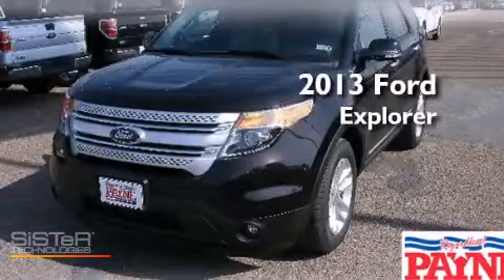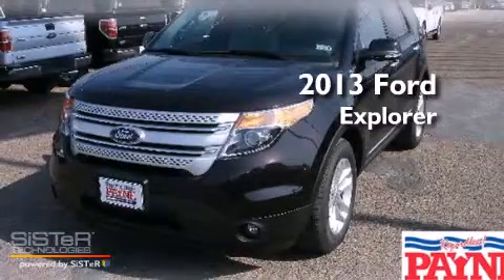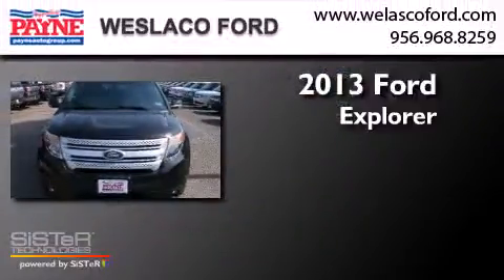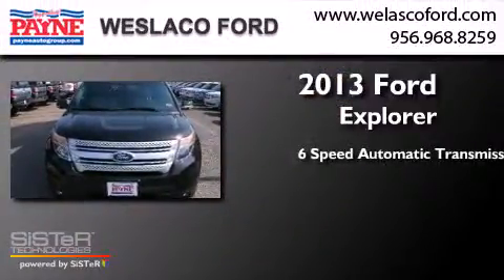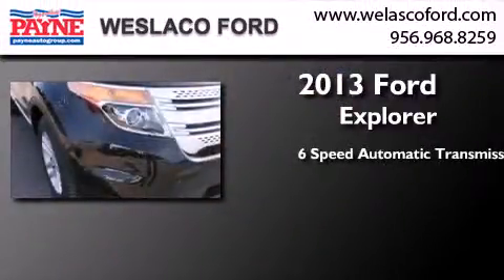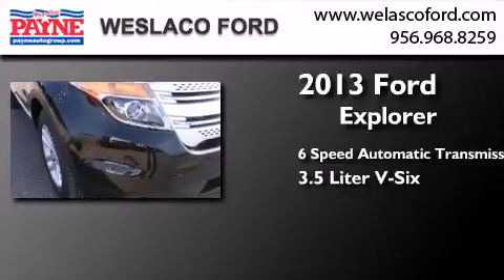2013 Ford Explorer Harlingen TX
We have been honored to serve the Weslaco tx area , we promise that your experience at our dealership will exceed your expectations ! Year : 2013 Make : Ford Model : Explorer Engine : 3.5L V6 Trans . : Automatic 6-Speed Exterior : Kodiak Brown Metallic Miles : 15 Interior : Medium Light Stone w/Leather-Trimmed Heated Bucket Stock : GC80286 Payne Weslaco Ford E. Exp.